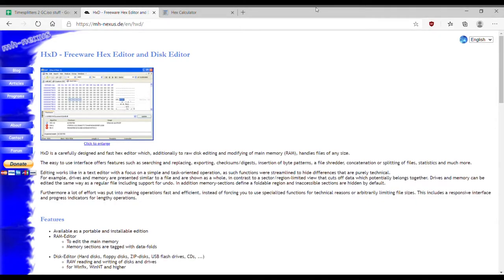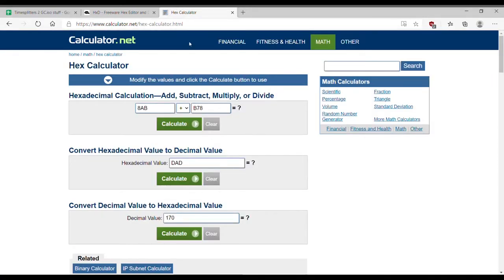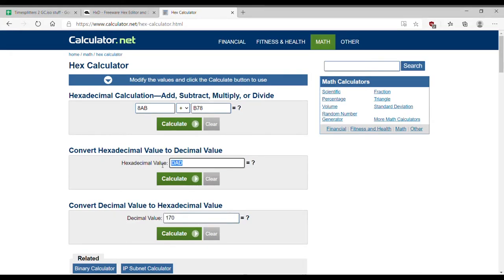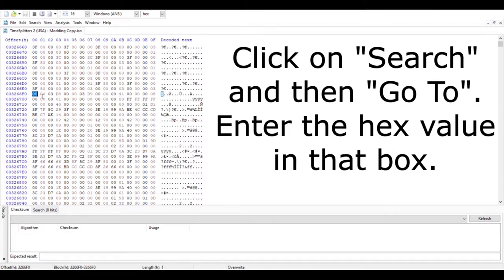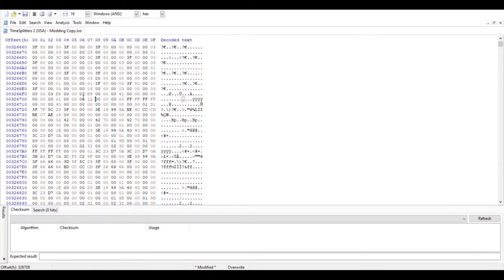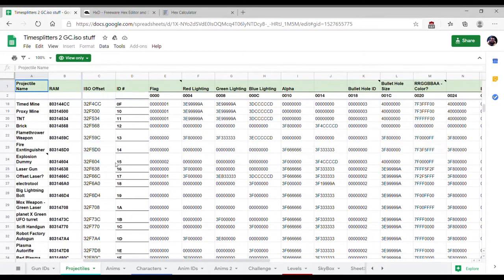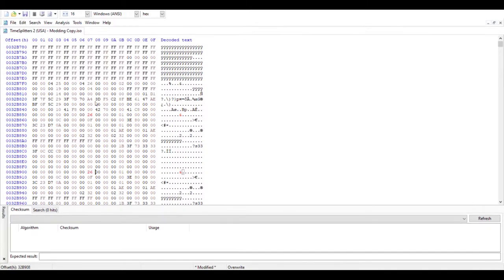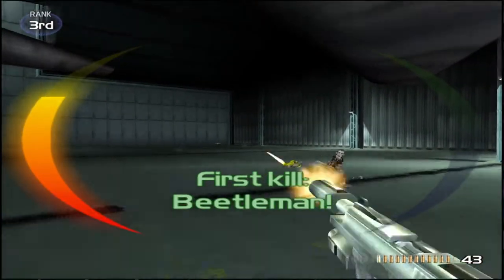How to Mod TimeSplitters 2 - Intro and Basic Weapon Mods (Part 1)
Want to make your own mods for the GameCube version of TimeSplitters 2? This guide will give you a good introduction to doing it! In this first part of the tutorial, I cover the basics you'll need for modding the game, some basic changes to weapons you can make, and testing them out in-game.

Here is a link to my Discord server about modding the TimeSplitters games:

Songs featured:
"Winding Theme #2" and "Winding Theme #6" by Dag Unenge.
"Egyptian Tileset" from the TimeSplitters: Future Perfect Soundtrack.